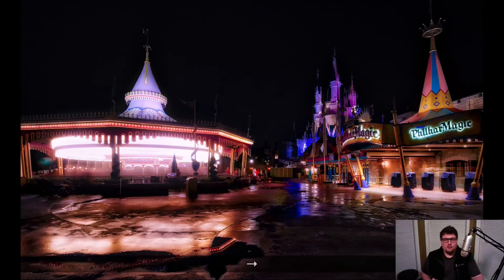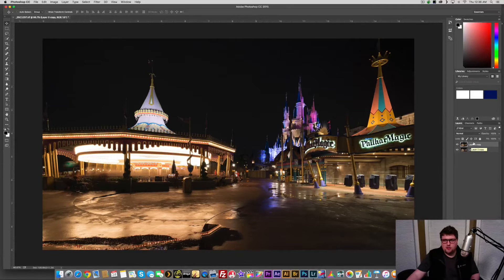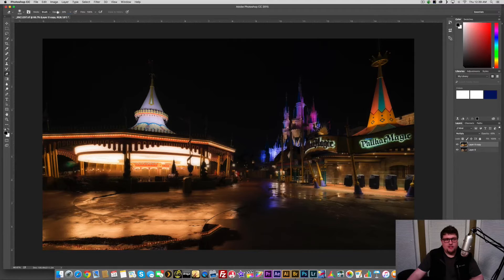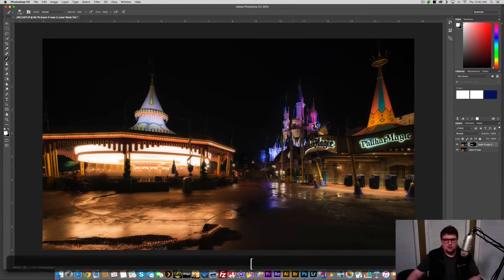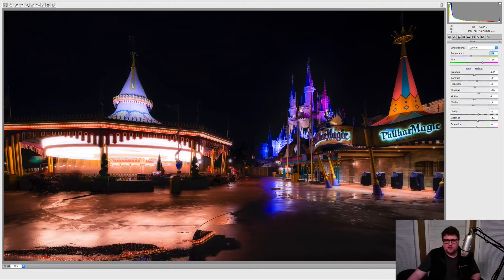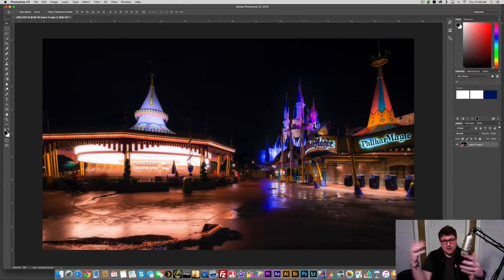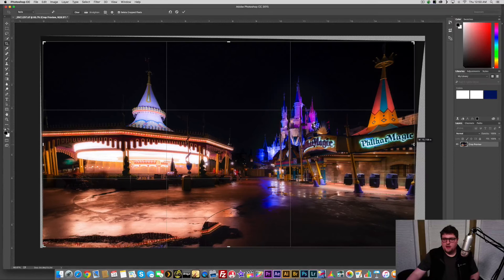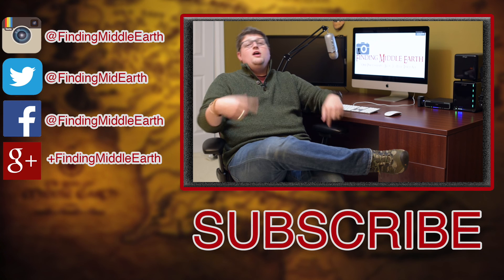Disney World Photography #2 | Post Processing/Editing In Adobe Lightroom And Photoshop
In this video, Eric shows you his post processing workflow while finishing one of his most popular Disney World photographs.

G+:  +FindingMiddleEarth